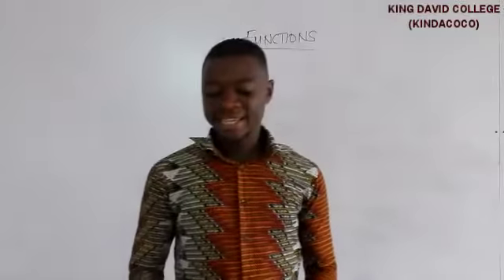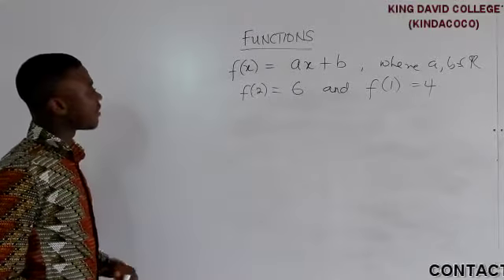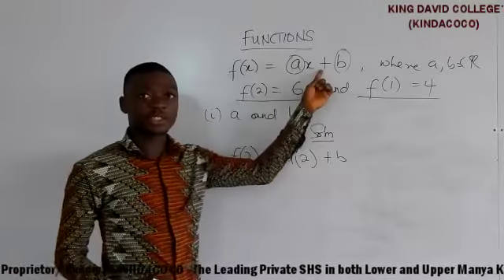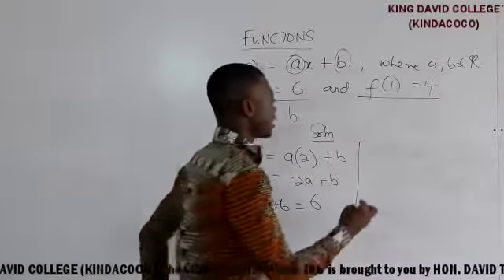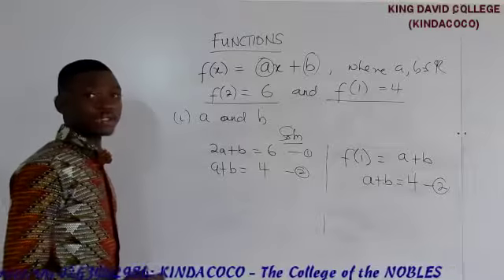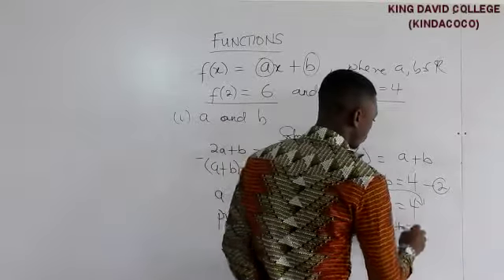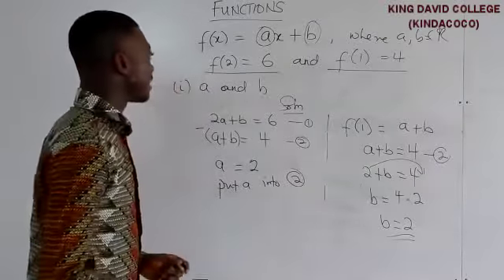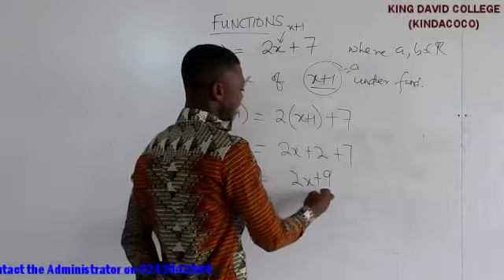Core Mathematics - Functions Part 4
This video is a simplified lesson on Functions. Part 4. Hope you will enjoy it